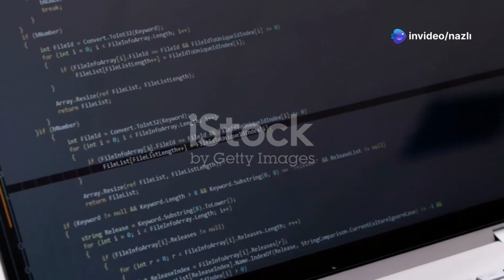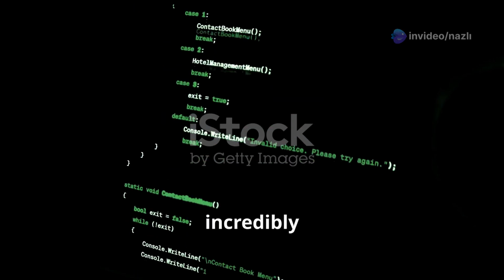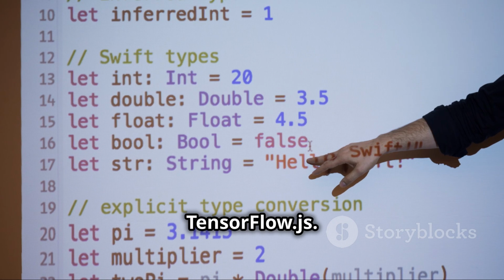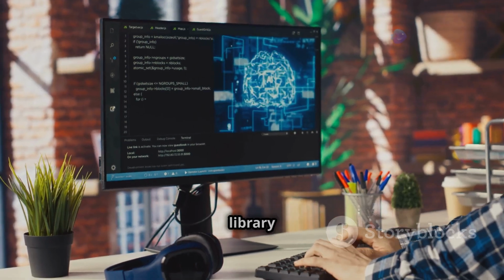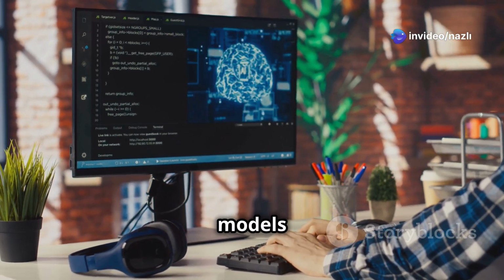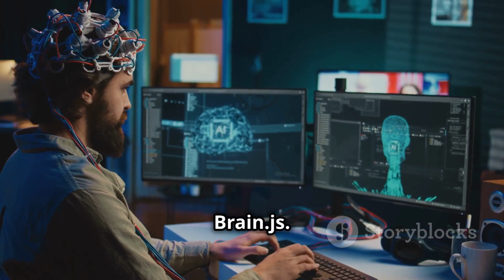JavaScript for Machine Learning: Your Beginner's Guide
Unlock the world of Machine Learning with JavaScript in this exciting beginner's guide! 🚀 Discover why JavaScript is the perfect choice for newcomers, thanks to its user-friendly syntax and a vast community of support. In this video, we’ll cover essential JavaScript concepts including data structures, functions, and control flow that are crucial for building ML models. You’ll also get to explore popular libraries like TensorFlow.js and ML5.js, and even participate in a hands-on project to classify images! Whether you're aiming to enhance your programming skills or dive into the realm of AI, this video is your gateway!
OUTLINE:
00:00:00 JavaScript - Not Just for Websites Anymore!
00:00:40 Why JavaScript for Machine Learning?
00:01:30 JavaScript Essentials - Your Toolkit for Machine Learning
00:02:19 Dive into Machine Learning with JavaScript - Fun Projects Await!